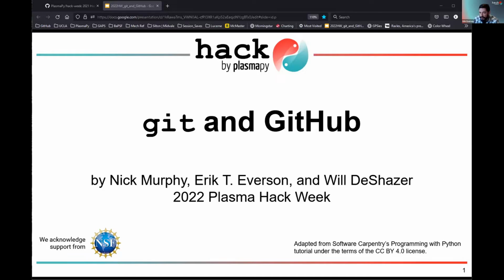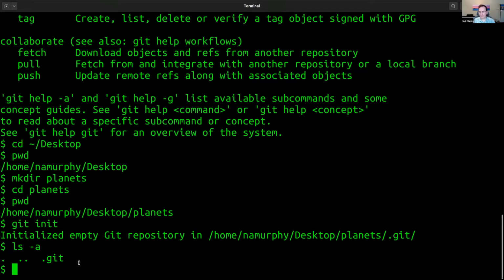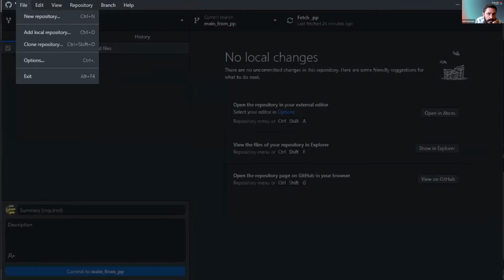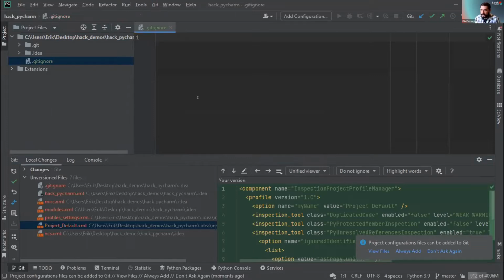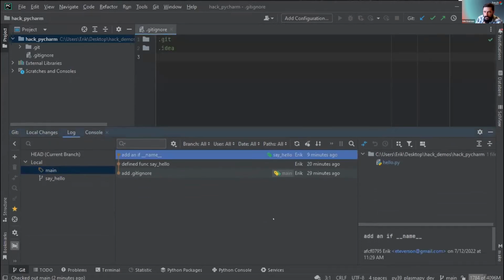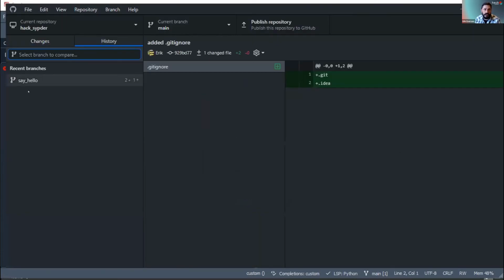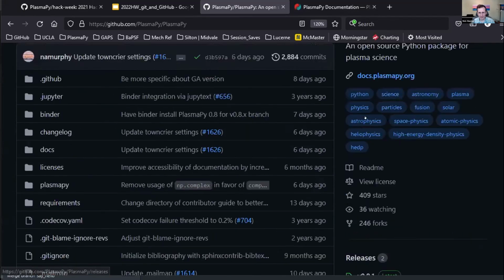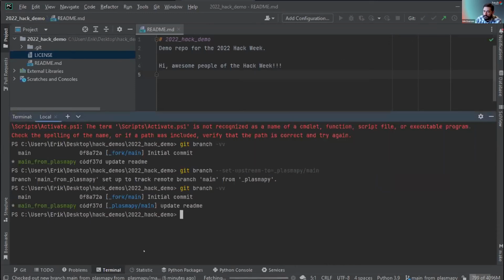2022 Hack Week - Day Two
Day two of the 2022 Plasma Hack Week. This day included a git & GitHub tutorial and a lightning talk.

- 0:14 git & GitHub
- 56:15 GitHub Continued...
- 1:17:45 Lightning Talk
- 1:26:16 git and GitHub Continued...